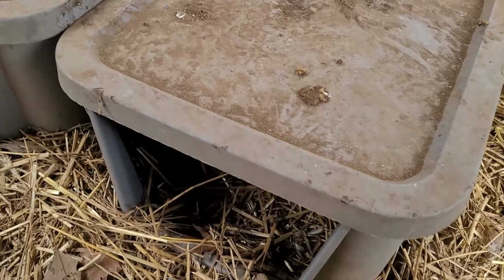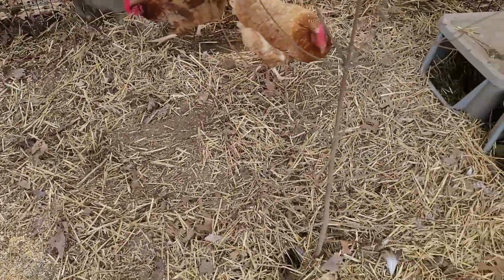Meet The Flock of Chickens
This video is about my Flock of chickens which have help keep my property tick free